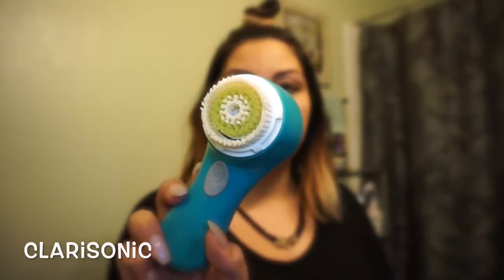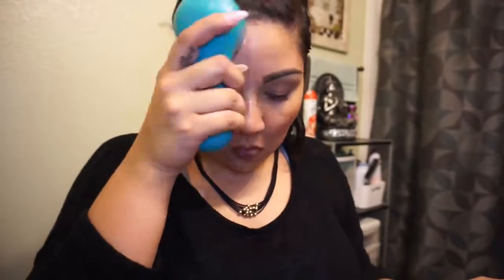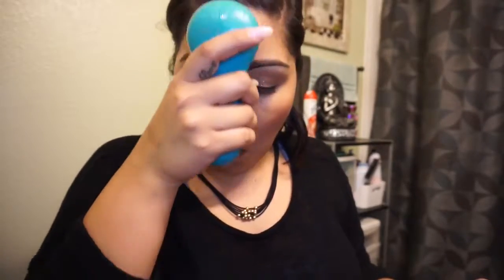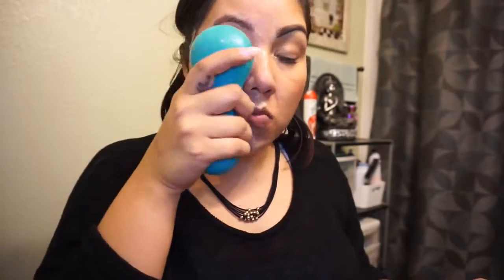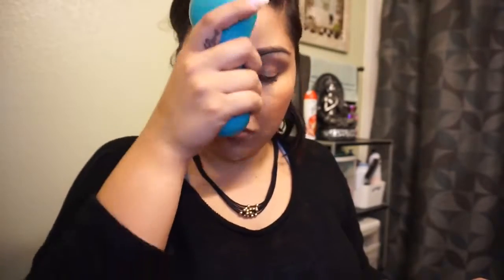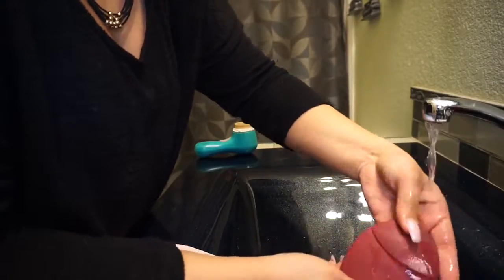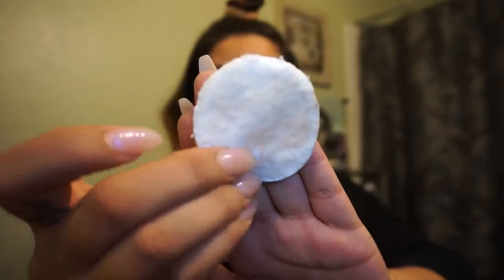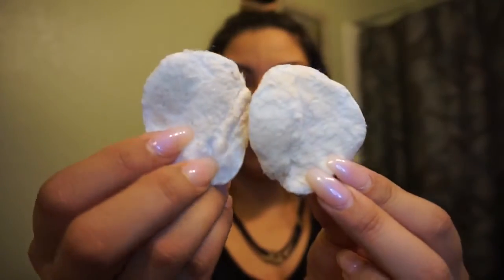Review Clarisonic & Foreo Dupe l Vgomakeupspill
Review Clarisonic & Foreo Dupe l Vgomakeupspill, Review Clarisonic & Foreo Dupe l Vgomakeupspill